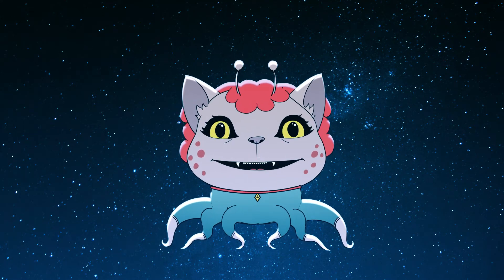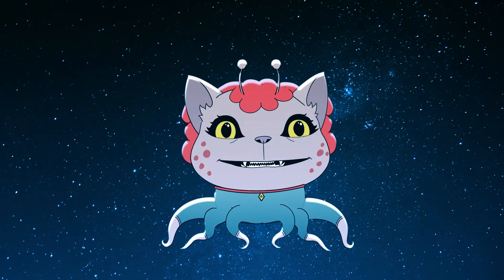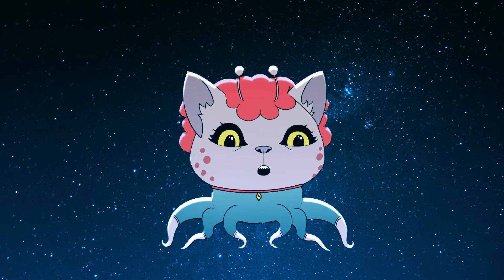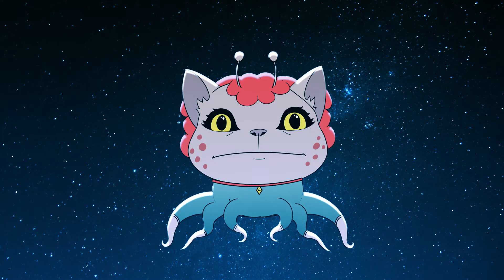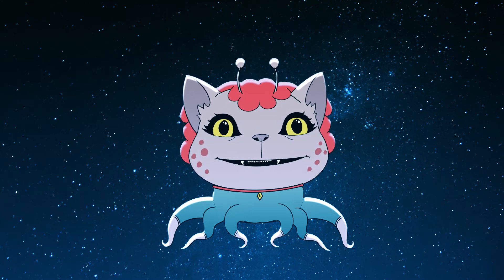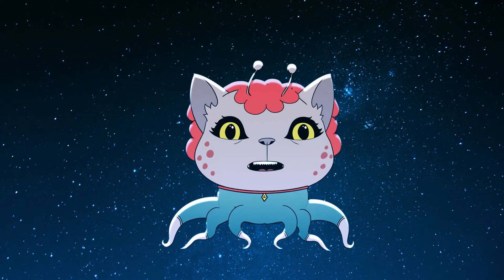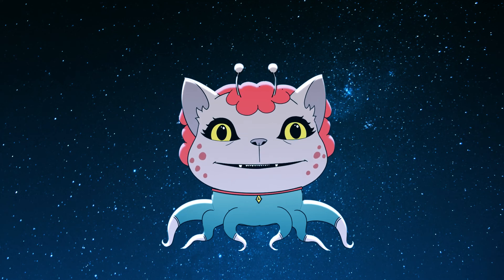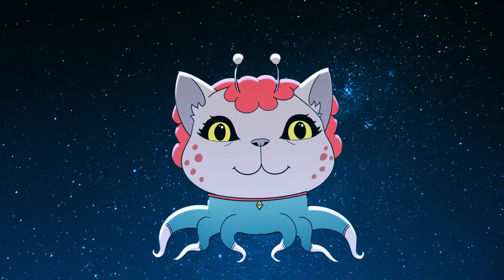Cat Alien Puppets!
This is another test of a character of mine for my slowly updated Starwipe show. I learned loads from making this character and although I'd probably do a lot of the things differently im entirely content with her as she is.

Story wackiness to come!

No, I will not be voicing her. I have the most access to my own voice, so its the easiest way for me to test them out.